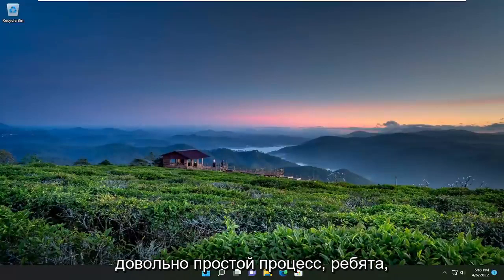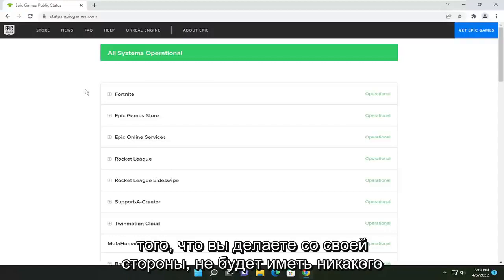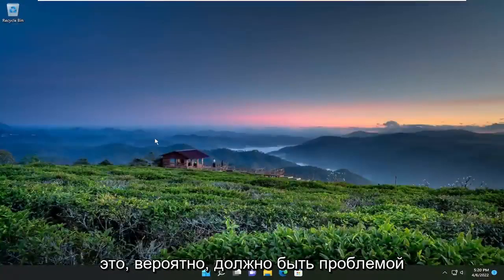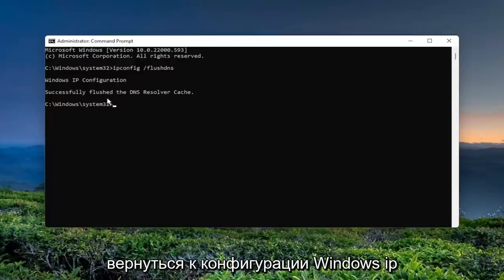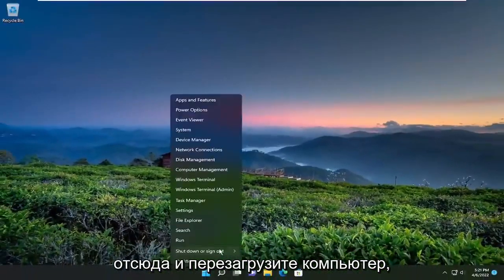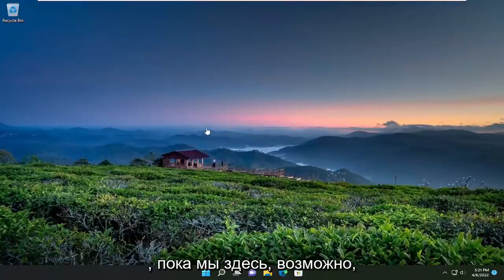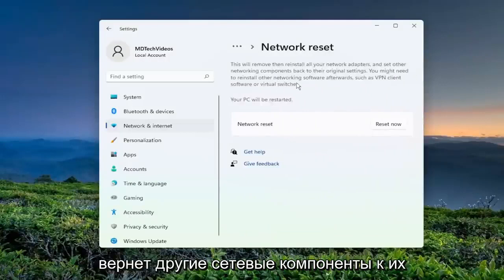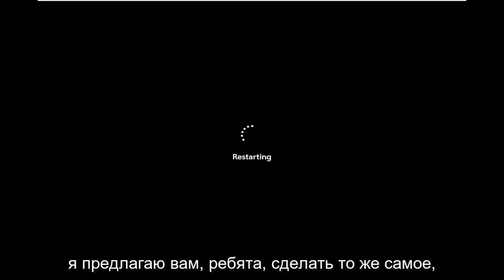Устранение проблем с программой запуска Epic Games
Исправить ошибку подключения Epic Games, проблемы и проблемы в Windows 10 и Windows 11 [Учебник]

Одной из популярных платформ распространения компьютерных игр является программа запуска Epic Games. Игроки стекаются на эту платформу из-за ее огромной игровой библиотеки, а также бесплатных игр. Однако у некоторых игроков время от времени могут возникать проблемы с лаунчером. В этом руководстве по устранению неполадок мы поможем исправить распространенную ошибку «Ошибка подключения» в Epic Games.

Вопросы, рассмотренные в этом руководстве:
исправление ошибки подключения epic games
ошибка подключения epic games в автономном режиме
Проблемы с подключением к лаунчеру epic games
ошибка подключения к компьютеру epic games
ошибка подключения epic games не удалось подключиться к сети epic games
как исправить ошибку подключения epic games
ошибка подключения к лаунчеру epic games

В этом руководстве перечислены некоторые общие исправления ошибок, проблем и проблем с подключением Epic Games в Windows 11/10. Иногда вы можете столкнуться с проблемами подключения во время игры в Fortnite или при входе в программу запуска Epic Games.